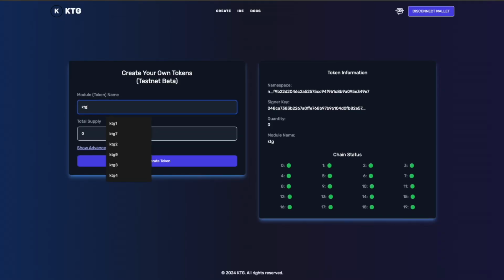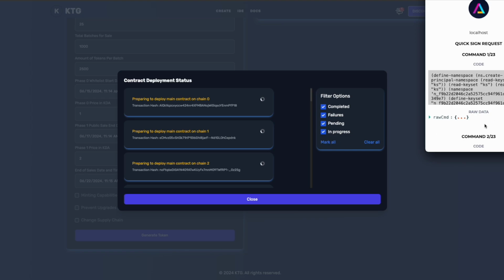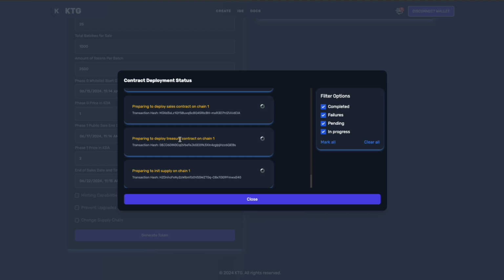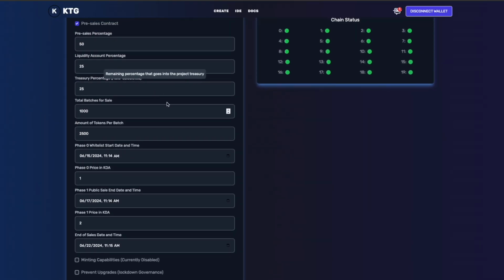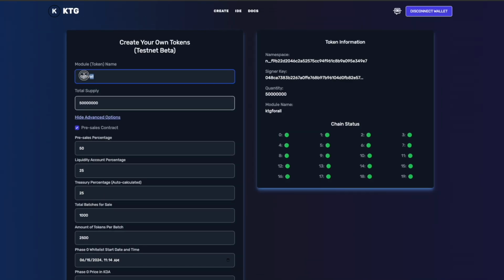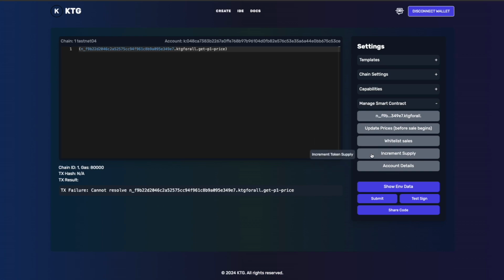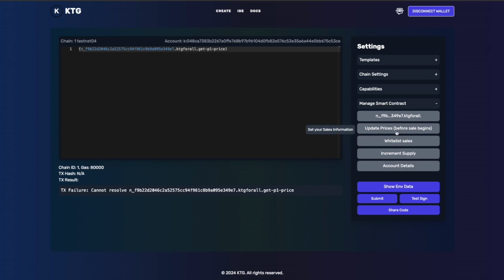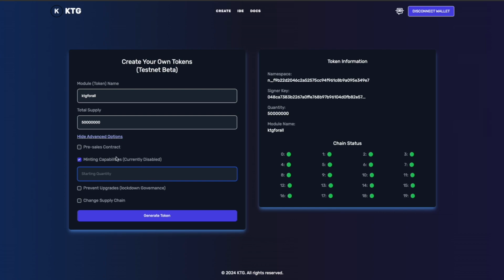Kadena Token Generator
This tool allows you to easily generate tokens on the Kadena blockchain